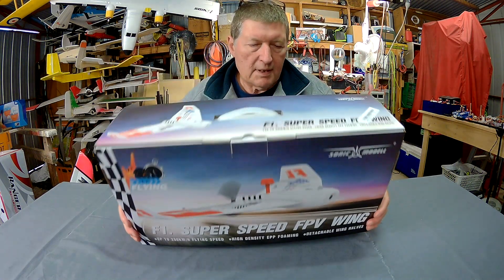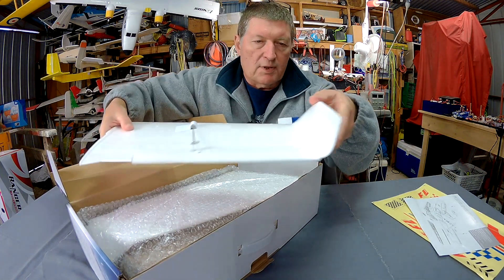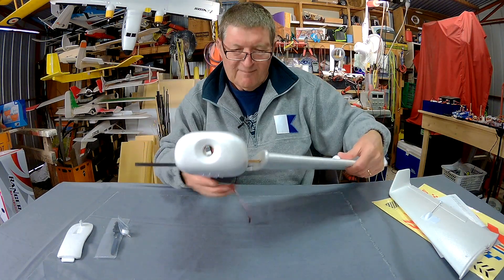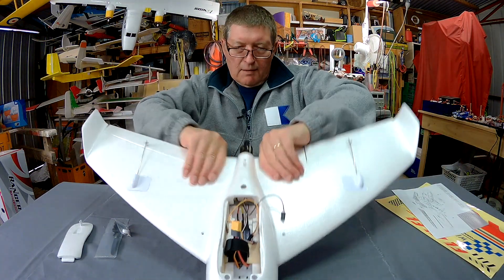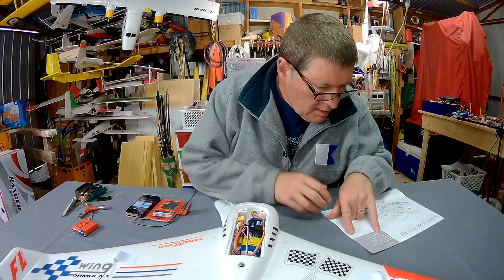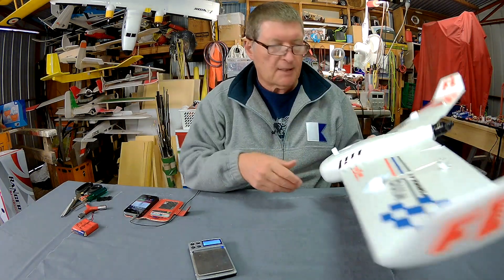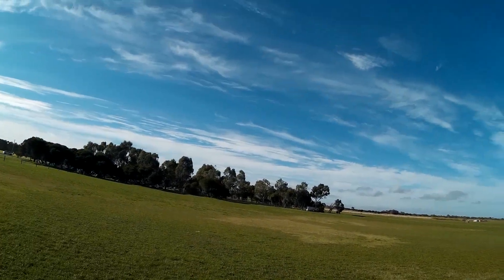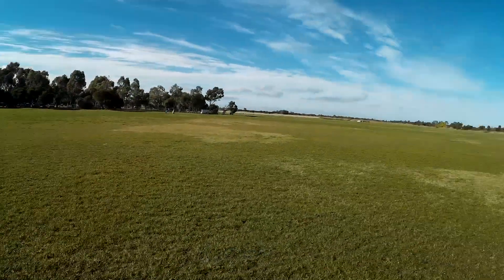Sonic Modell F1 Wing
BANGGOOD Sonic Modell F1 Very fast but smooth FPV race wing with no waggles or pitch oscillations at any speed. Better on FPV because it's almost too fast and small for LOS flying! Tricky to launch and land.
Throws needed to be reduced to +/- 10mm using 50% rates and 50% expo
No reflex required because the airfoil is correct for a wing.
Very dense EPP and well braced wing makes it a stiff and tough little wing.